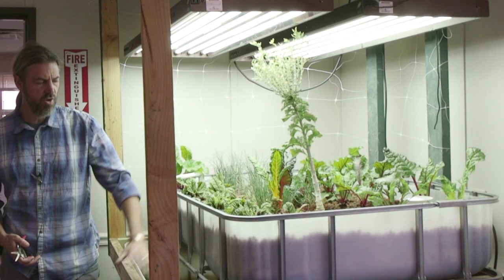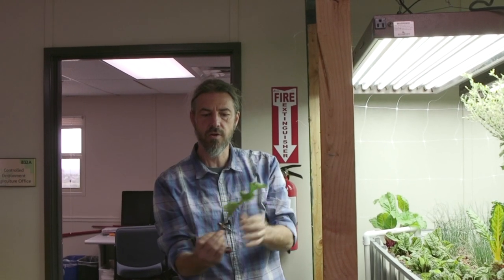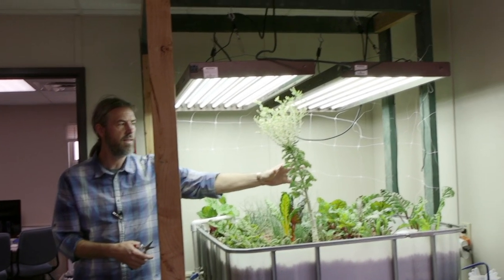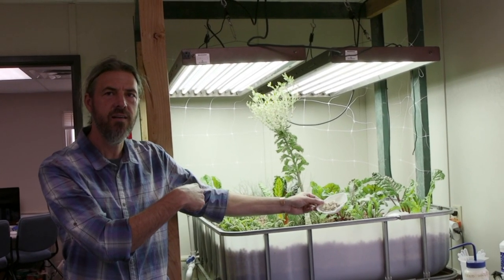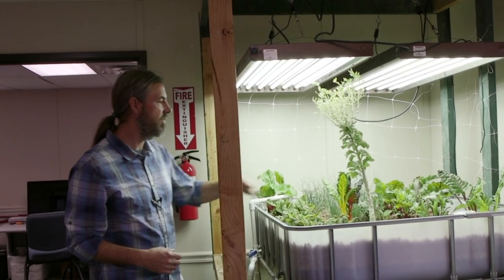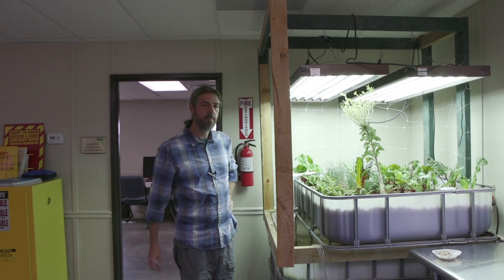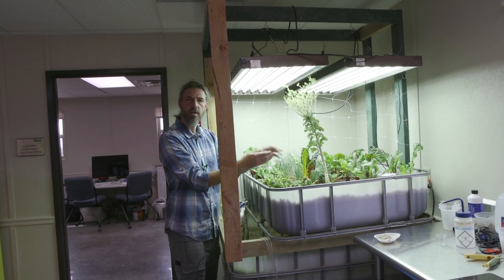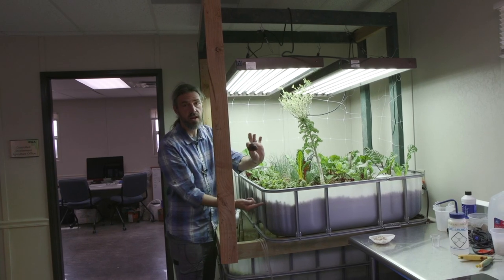ICB Tote aquaponics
Charles Shultz describes aquaponics at Santa Fe Community College using IBC totes